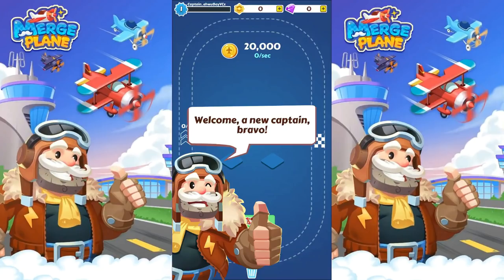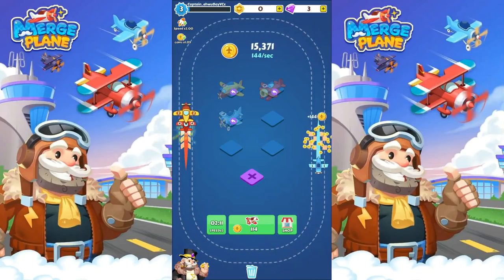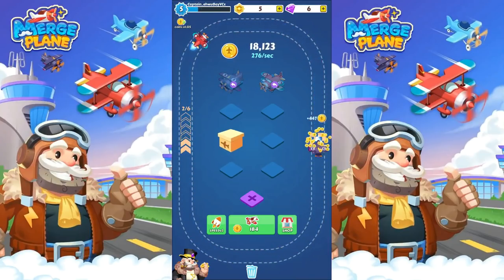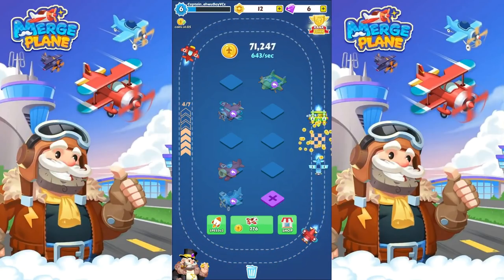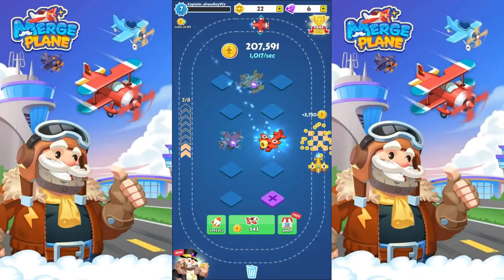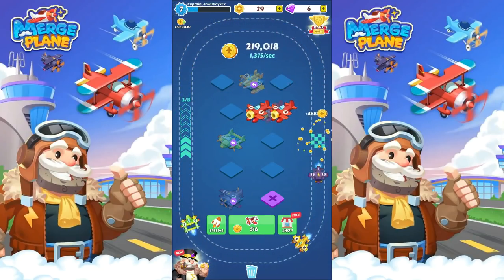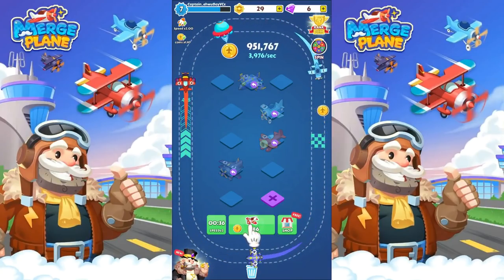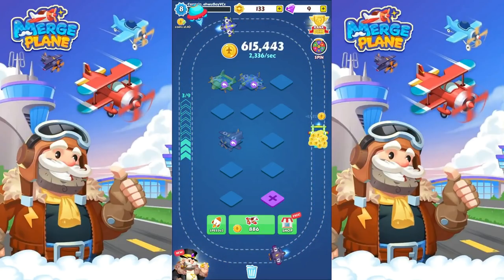Merge Plane - A Quick Hop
Merge Plane

"Merge & Develope Your Airline!
Ever wanted to be an captain? Ever wanted to be an air giant? Take control of your very own parking apron and air line.
Buy, merge and manage your planes so you can make them fly to earn money!
Start your airline empire today!" --- Their words not mine. :p

A 'Quick Hop' is a single video look at a game to test interest among my  viewers. They can and have lead to extended series.